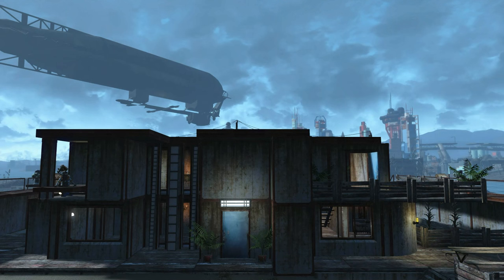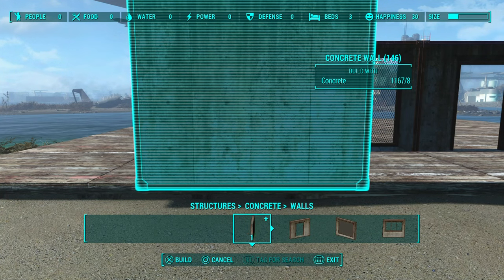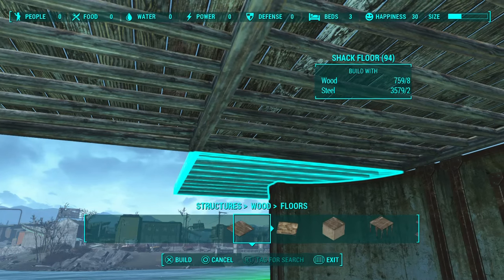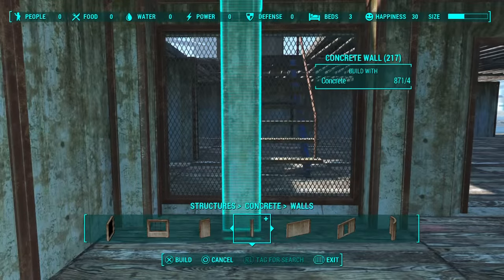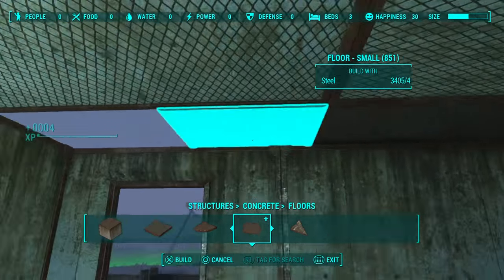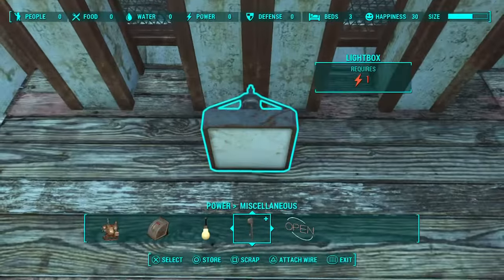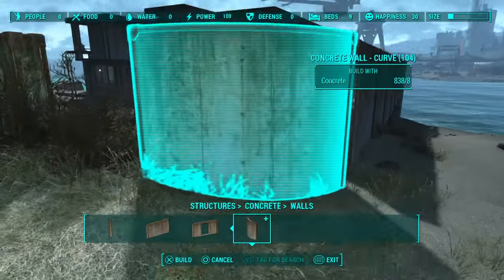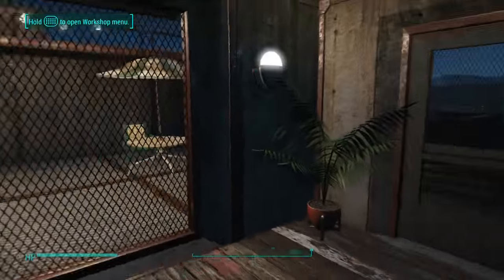Fallout 4: Nordhagen Beach Settlement Build - Lets Build Series | Modern House 2.0 | No Mods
Fallout 4 Wasteland Workshop Settlement Builds, whats up guys! today where building ourselves a nice house on the beautiful sunny Nordhagen Beach settlement, essentially where rebuilding the Modern House 2.0 version, I'm going to use this opportunity to explain the new concrete prefabs and the tips and tricks to building  complex structures with the Wasteland Workshop DLC.